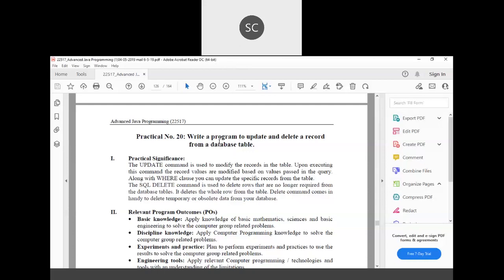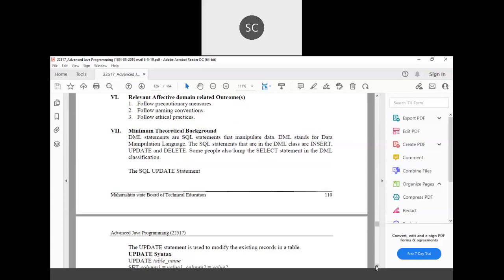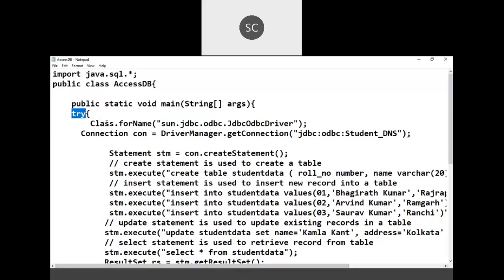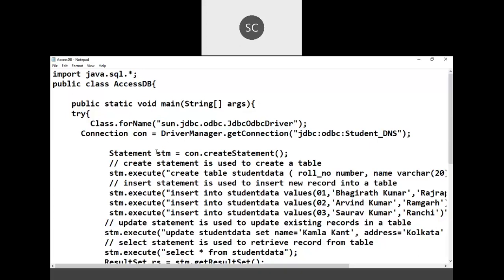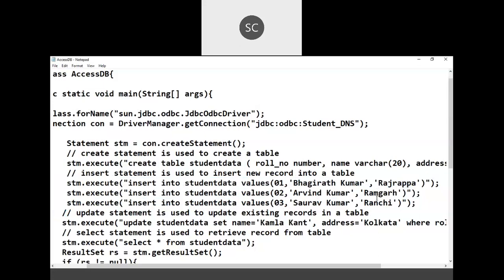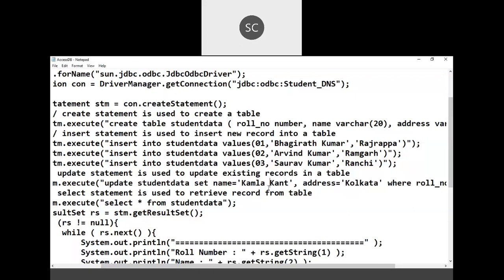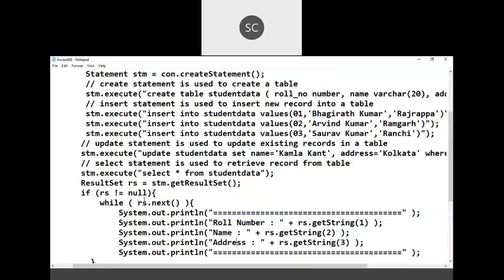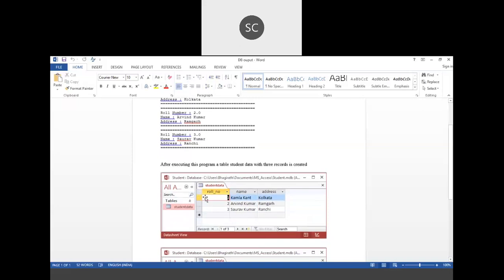MSBTE-AJP-EXP-20 JDBC Tutorial - Insert, Select, Update and Delete Operations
JDBC Tutorial -  Insert, Select, Update and Delete Operations